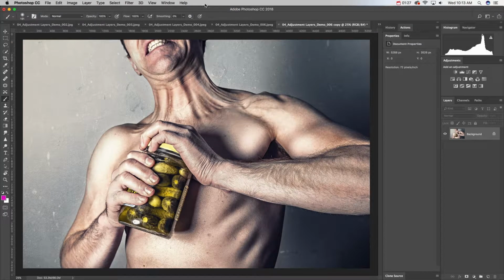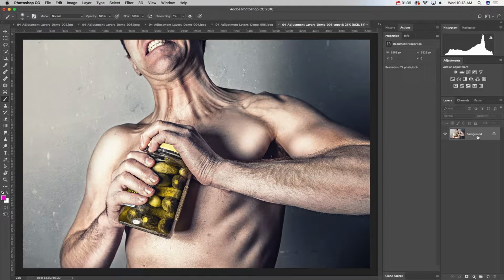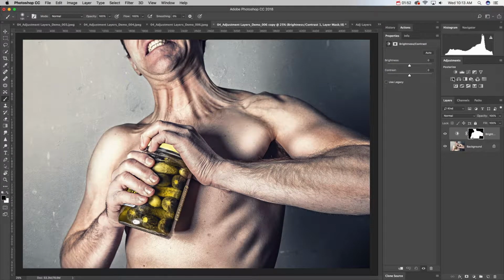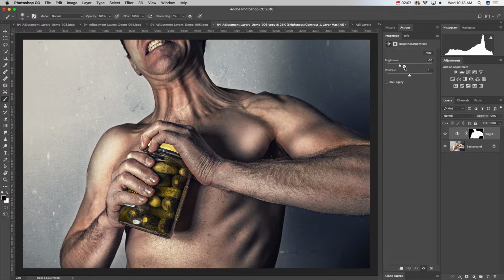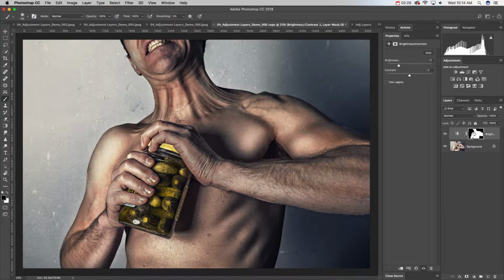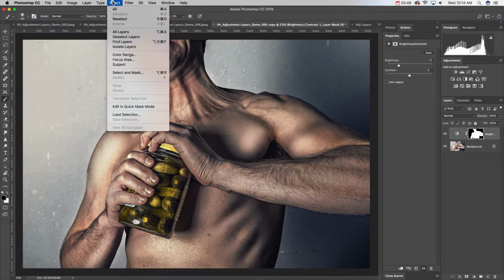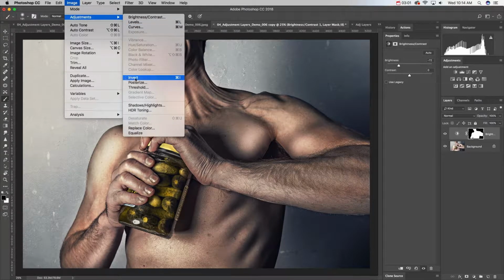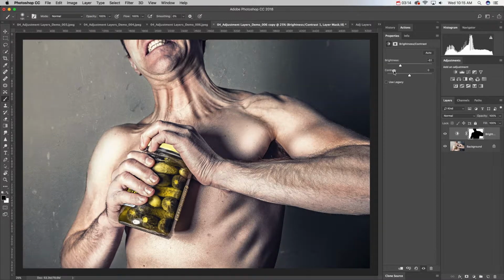Working With Adjustment Layers - Part 2